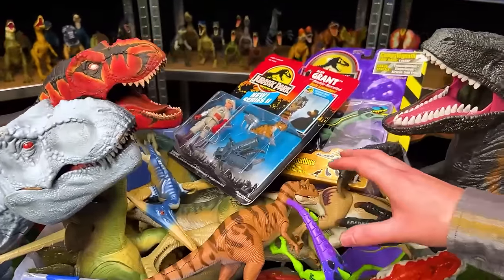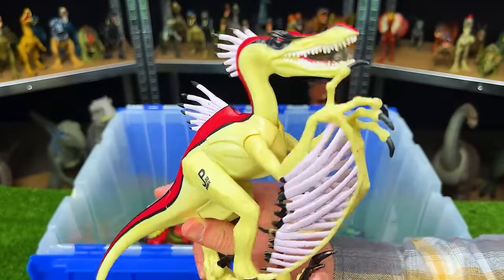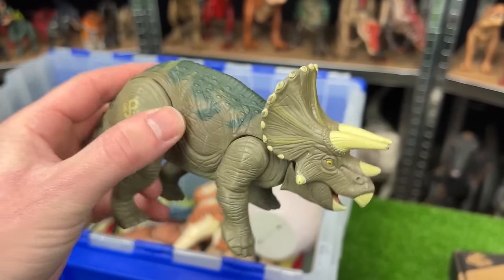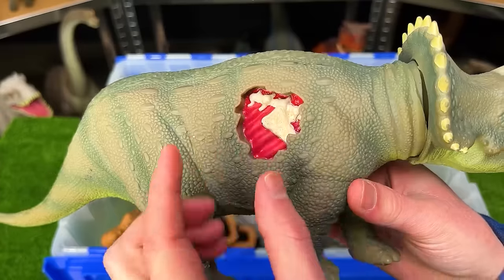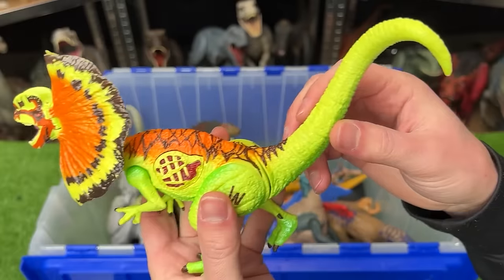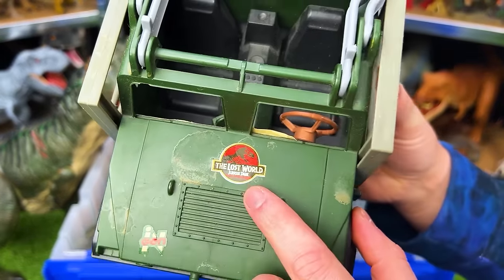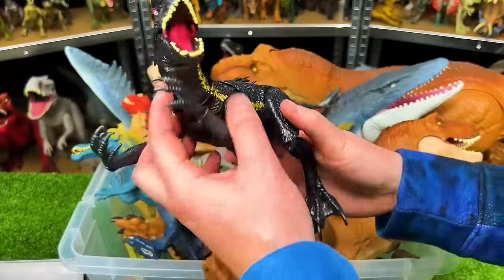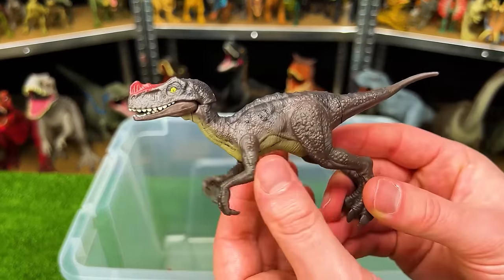The ULTIMATE Collection Of Rare Jurassic Dinosaur Figures | T-Rex, Compsognathus, Allosaurus & More!